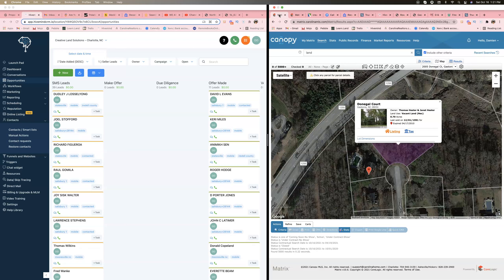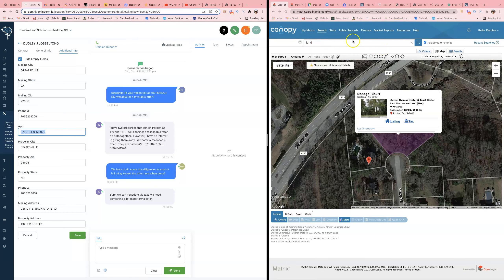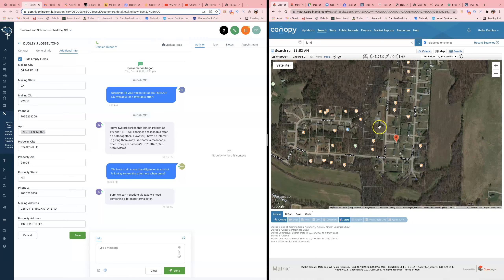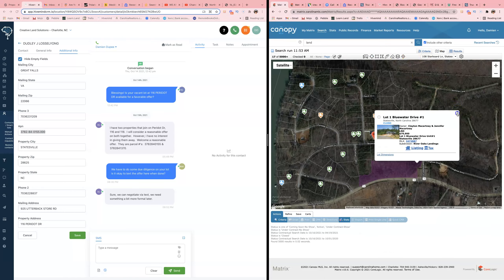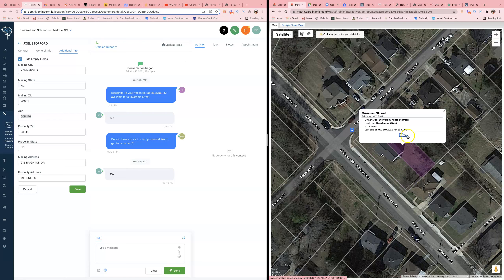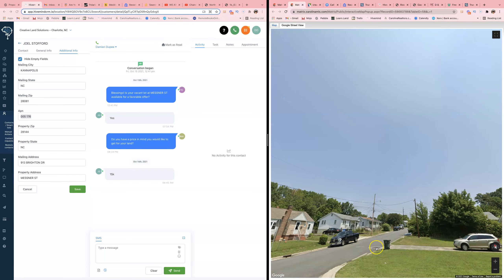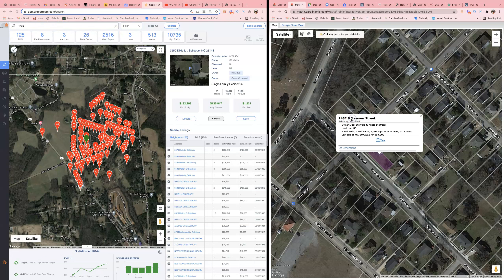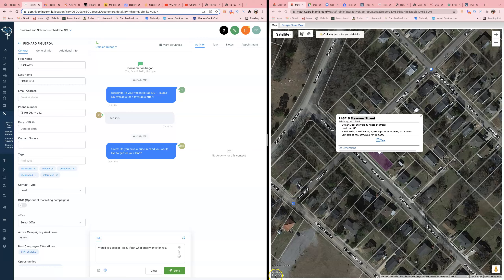WHAT YOU SHOULD DO DAILY IN YOUR LAND BUSINESS | DAILY ROUTINE FOR LAND BUSINESS| LAND SPECIALIST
Are you in Land Business or want to be in it? Here, we are sharing the daily routine for land business and how to become successful.

PROVERBS 10: 2 TPT
Gaining wealth through dishonesty[b] is no gain at all.
    But honesty brings you lasting happiness.

🏆 Thanks for your time and consideration.

🏳️ P.S MAY THE BLESSING BE UPON YOU, AND YOUR CHILDREN, AND THEIR CHILDREN!!!
AMEN!

FlippingLand​​
Wholesale​​ Vacant Land
Debt​​ Free
buildable lots
joint venture wholesaling
land flipping course
joint venture real estate
land investing for beginners
crush debt